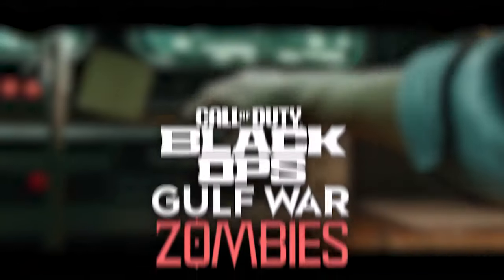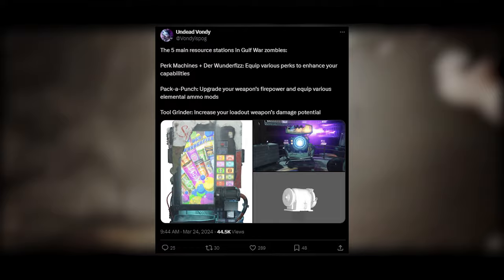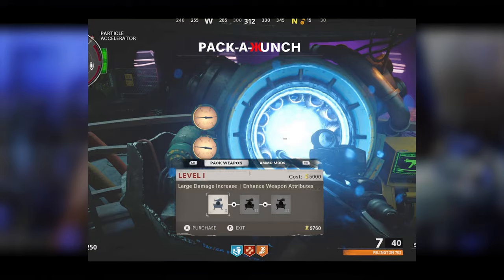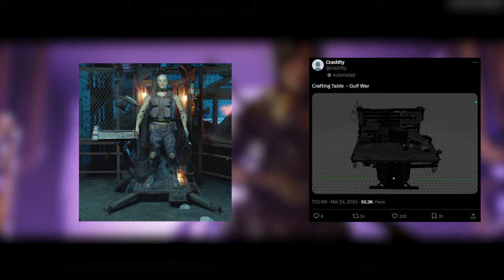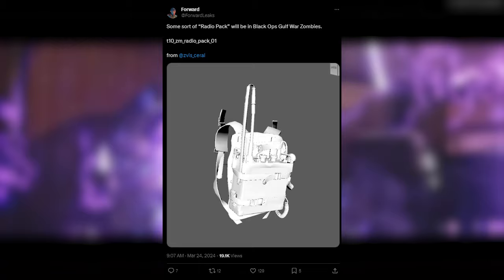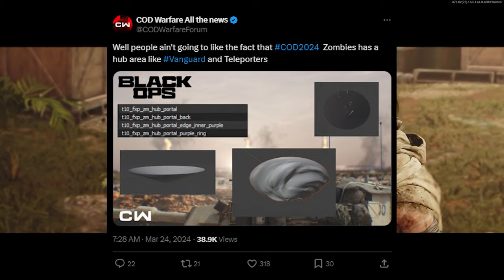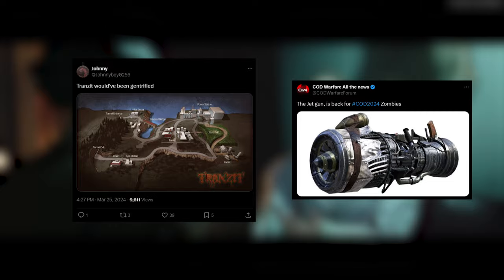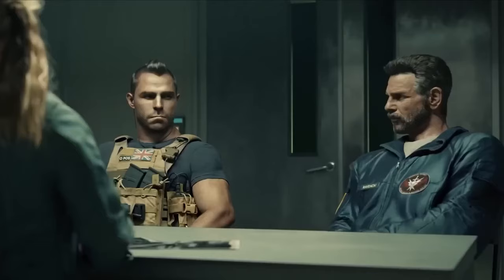MORE Black Ops 6 Zombies Gameplay Reveals: Zombies Chronicles 2 & New System Mechanics (COD 2024)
MORE Black Ops 6 Zombies Gulf War Gameplay Reveals: Zombies Chronicles 2 & New System Mechanics (COD 2024 Zombies Black Ops VI Gulf War)

►Concept fan-made COD 2024 Zombies menu images featured in the video and thumbnail created by Robert, check them out